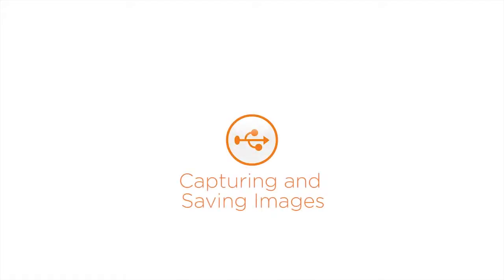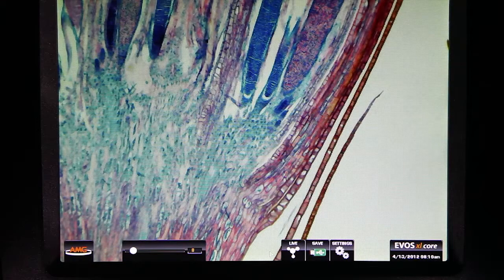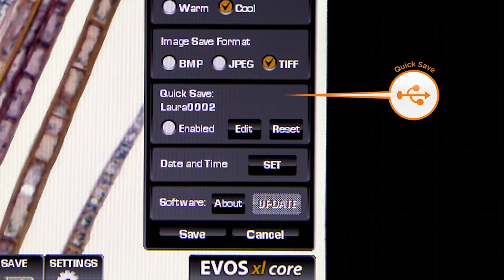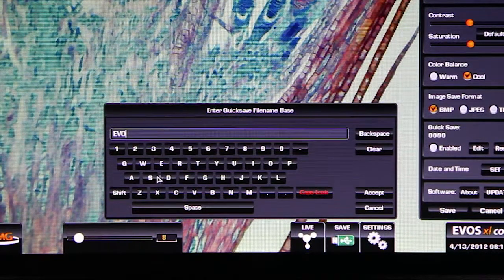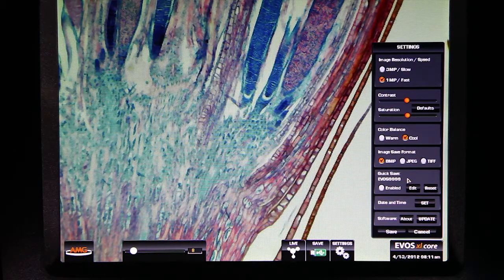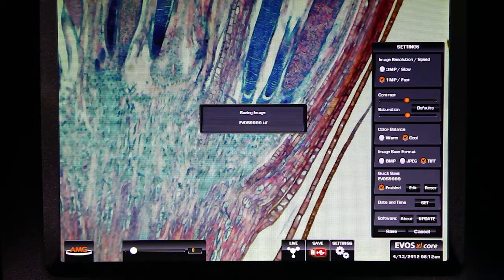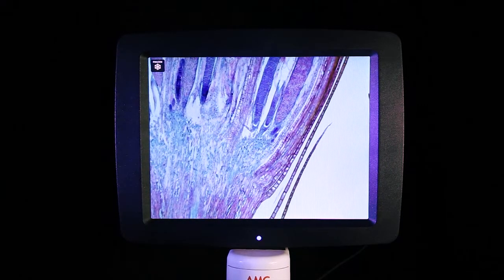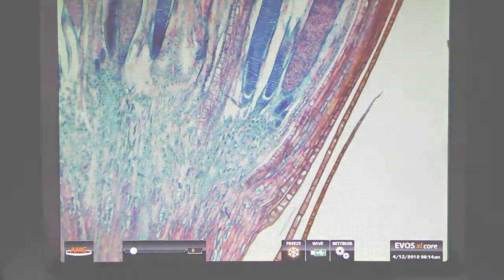EVOS xl core Demo : Capturing and Saving Images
This video covers the Freeze/Live mode, Quick Save, and other image capturing and saving features of EVOS xl core microscope.